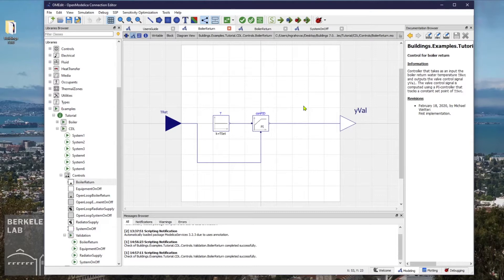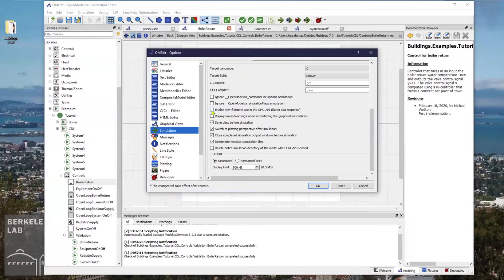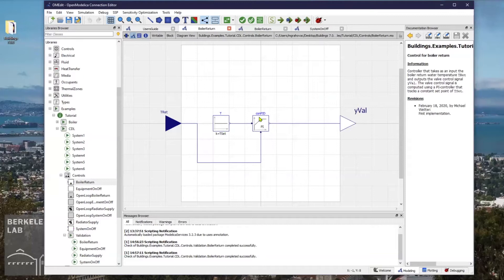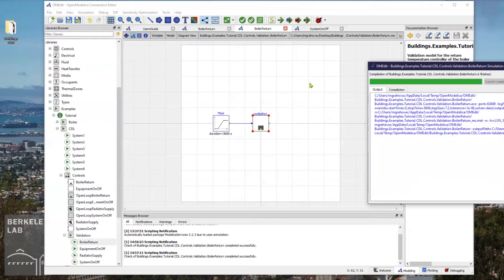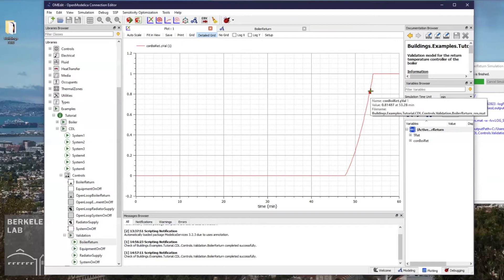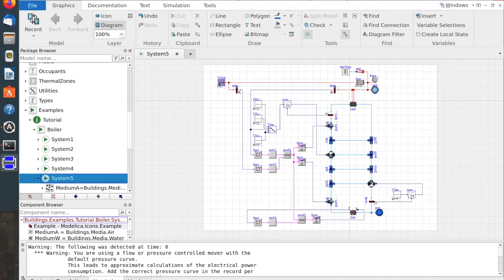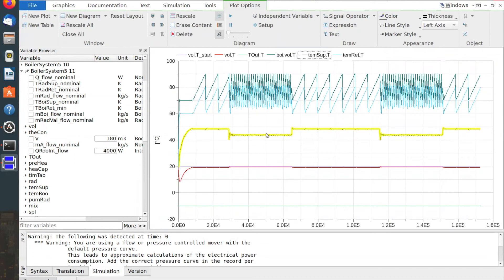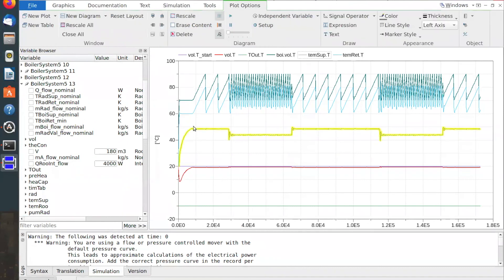Controller Tuning: Speed and Stability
This video provides examples of using simulation of HVAC controls written in  ControlDescriptionLanguage (CDL), developed by the Simulation Research Group at Berkeley Lab, to tune and de-tune a controller. The control models are written in Modelica-based CDL. The first part of this demo requires the OpenModelica software, while the second part is performed using Dymola. Both parts showcase models available in the ModelicaBuildings library.

This is the third video in a short three-video series created for the BEST Annual Institute 2021.

To learn how to use ModelicaBuildings library to create buildings, HVAC, and HVAC control models at various levels of complexity visit:

If you are interested to contribute to the library model development, visit our repository on GitHub: